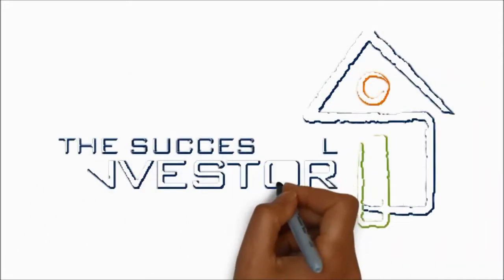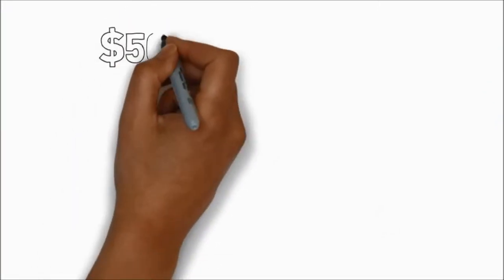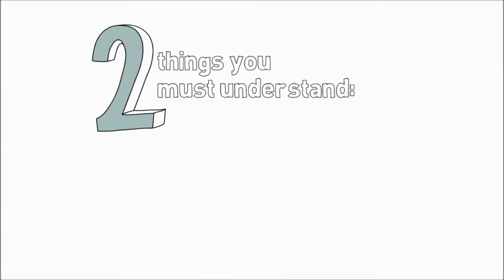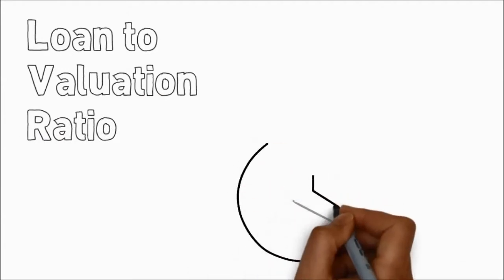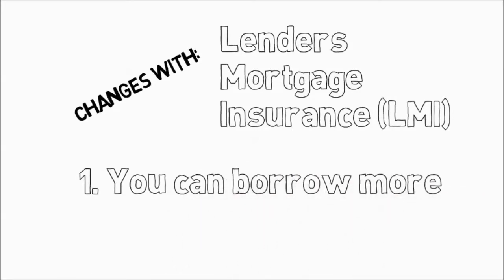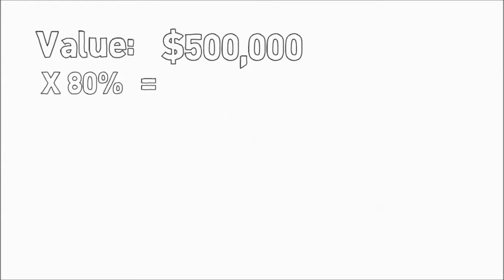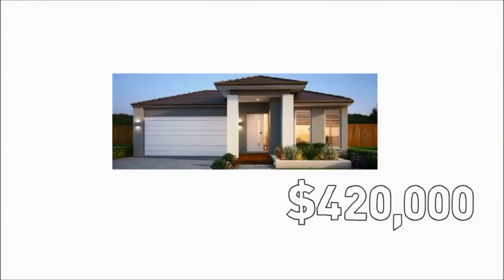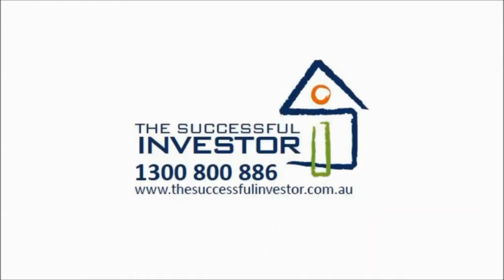Episode 1 Equity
Property investors need to know how equity works if they are serious about investing. This video shows you how equity works in a nice simple explanation.